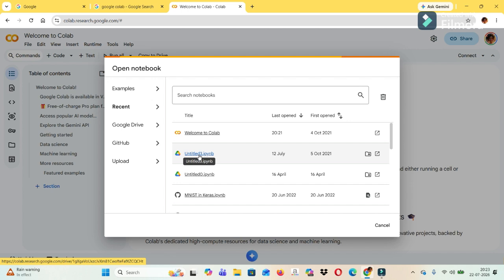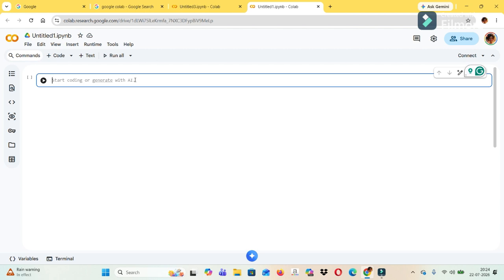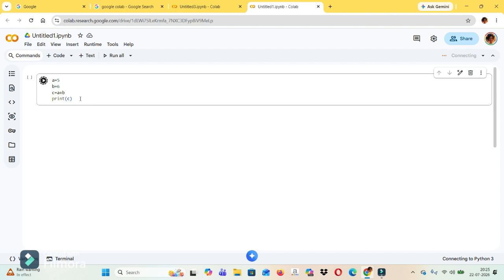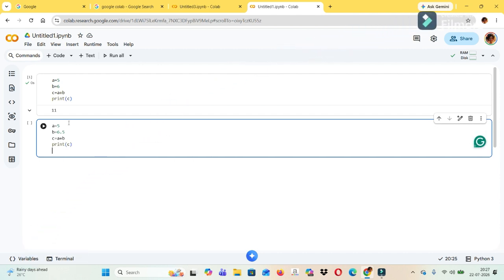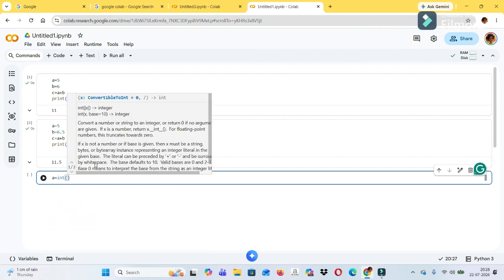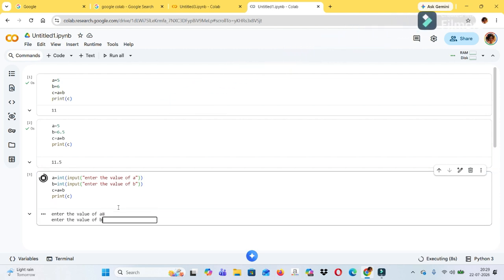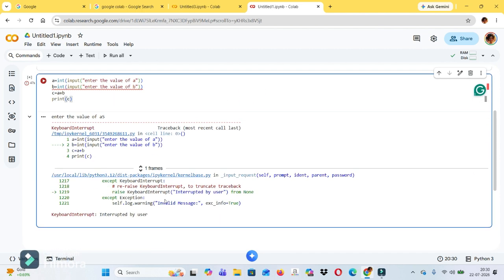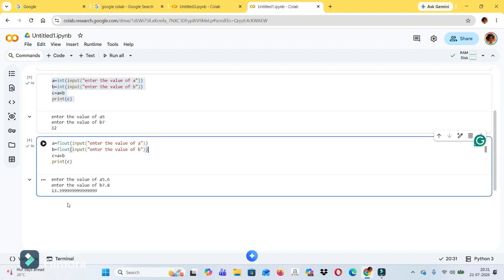hon Programming Basics | Introduction to Python | Hindi Tutorial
🐍 Python Complete Course for Beginners | Part 1

Is video mein hum Python Programming Language ka complete introduction Hindi mein samjhenge. Agar aap coding ki duniya mein naye hain, to yeh video aapke liye perfect hai.

📚 Is video mein aap seekhenge:

Python kya hai?
Python ka history
Python ki khasiyat (Features)
Python kahan use hoti hai?
Python install ka overview
Python seekhne ke fayde
Python se kaun-kaun se career options hain?

💻 Yeh course beginners, school students, college students aur job seekers sabhi ke liye useful hai.

📌 Complete Python Course Playlist: (Yahan apni playlist ka link add karein)